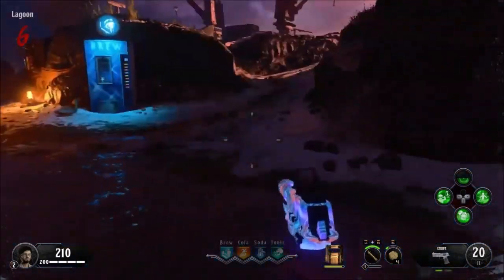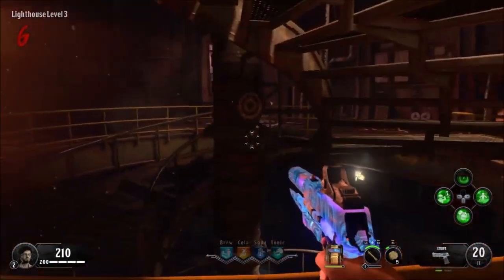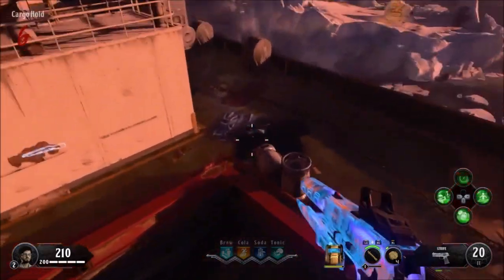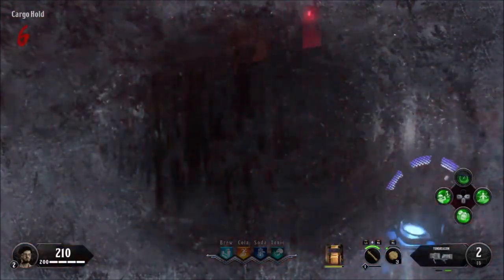How to get a Free Tundragun in Tag Der Toten (Black Ops 4 Zombies Tutorial)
This is short and simple tutorial on how to get a free Tundragun in Tag Der Toten within Call of Duty: Black Ops 4 zombies DLC 4. Hopefully you all enjoy and find this useful!